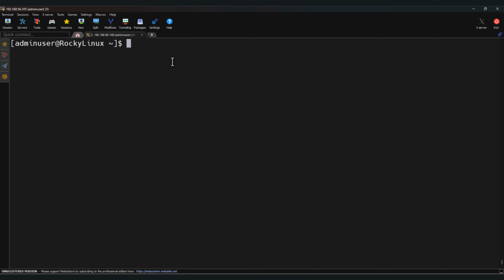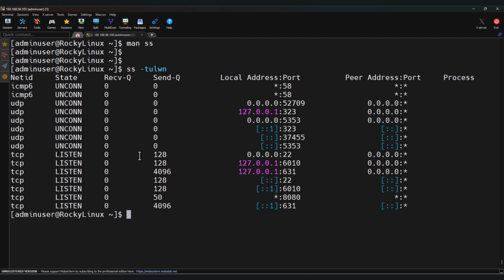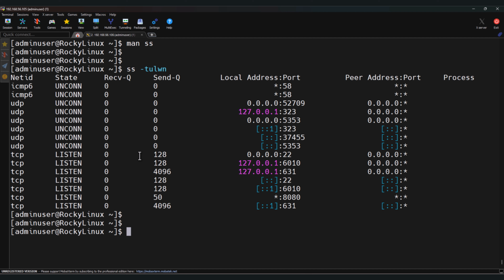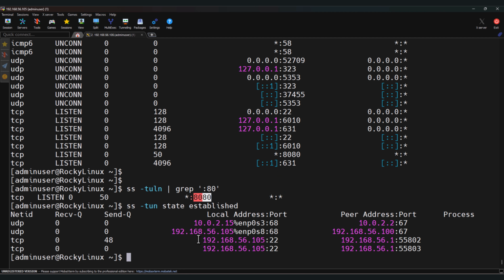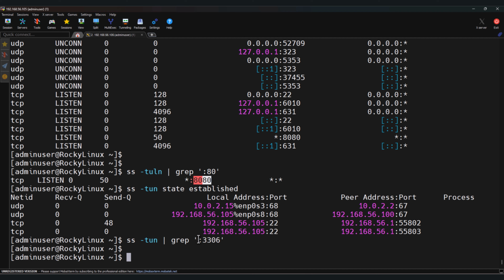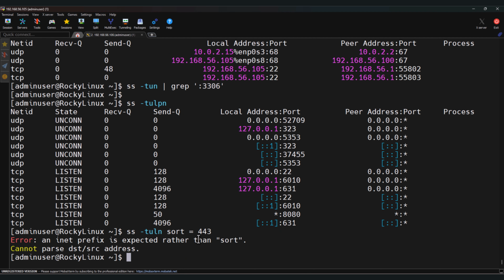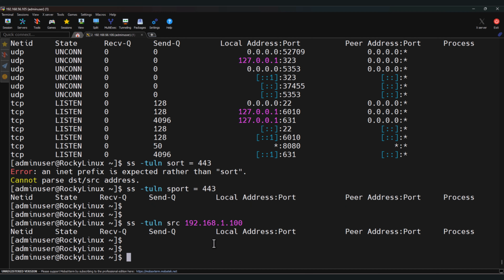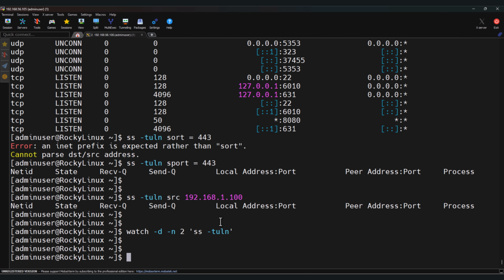🚀 Master the ss Command in Linux: Analyze Network Connections Like a Pro! 🔥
Want to monitor and troubleshoot network connections on Linux like a pro? The ss command is a powerful tool for analyzing sockets, finding open ports, and tracking active connections. Whether you're a system administrator or a developer, this video will help you master ss for effective network troubleshooting!

💡 In this tutorial, you'll learn:
✔️ What the ss command is and why it's better than netstat
✔️ How to check open ports and active connections 🖥️
✔️ Finding listening services and identifying processes using network sockets ⚡
✔️ Filtering connections by port, address, or protocol 🔎
✔️ Real-world use cases and troubleshooting tips

📌 Commands Used in This Video:
ss -tulwn
ss -tun state established
ss -tulpn
ss -tuln sport = 443
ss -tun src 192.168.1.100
watch -d -n 2 'ss -tuln'

💬 Drop your questions in the comments, and let’s discuss Linux networking!